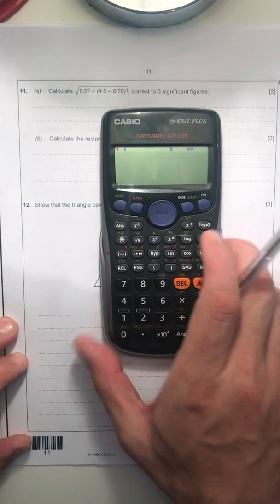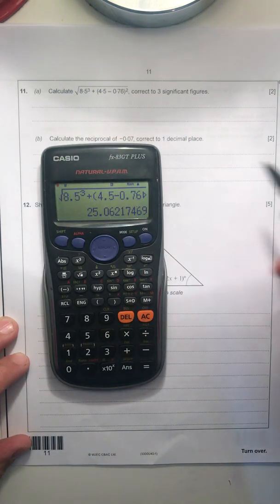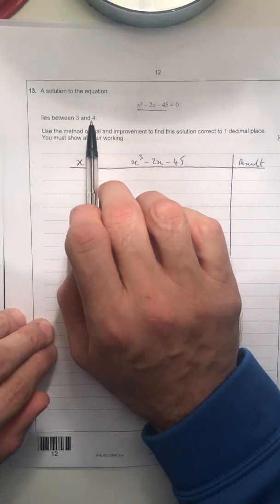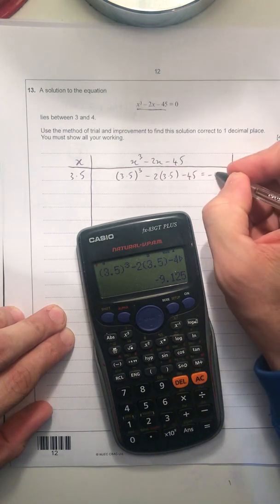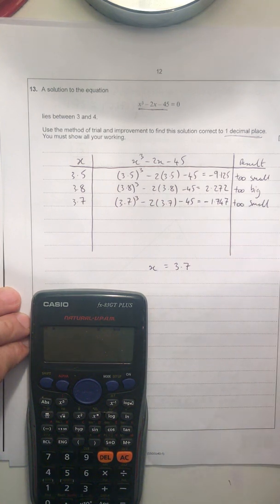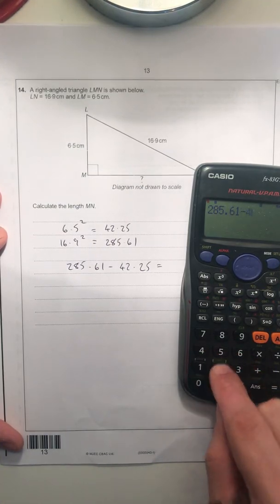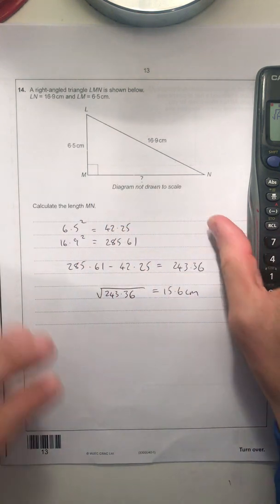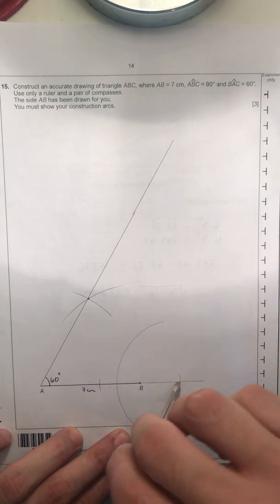GCSE Maths Unit 2 Intermediate Tier June 2017 Q11 to 21